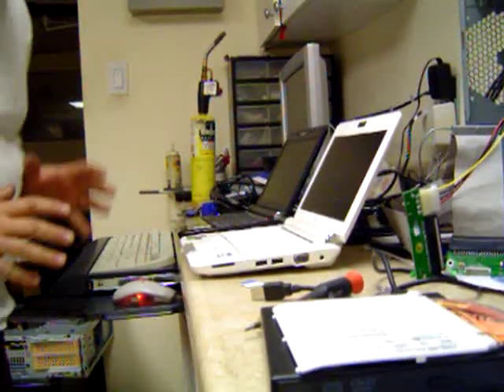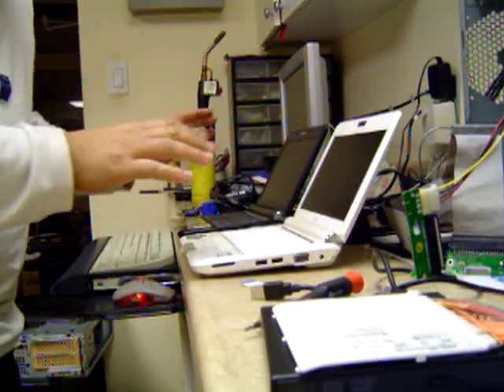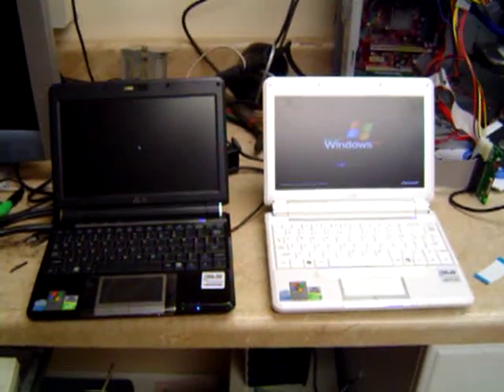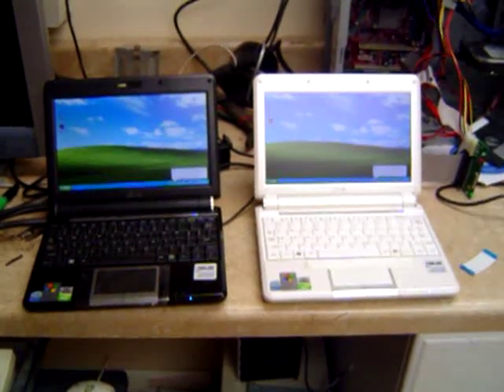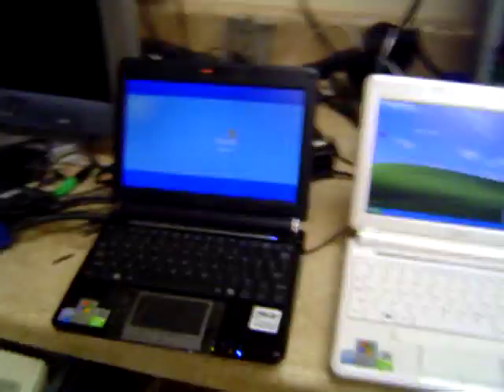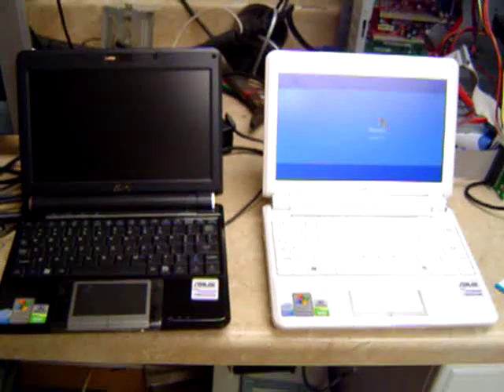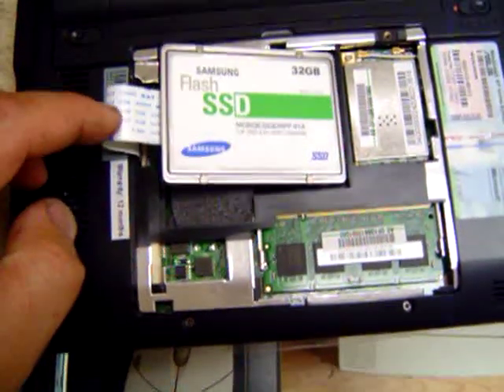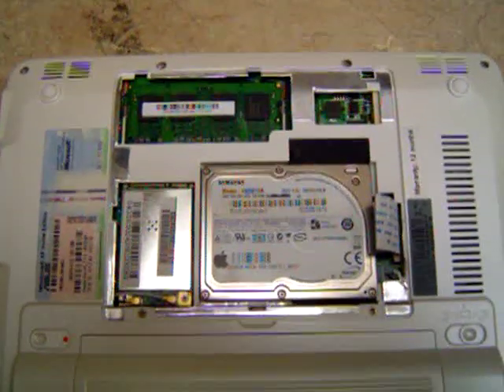Asus EEE 901 PC - SSD VS HDD Hard drive boot off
This is a 3 min video of identical Asus EEE 901 PC's booting, one has a solid state drive and one has a traditional 80 IDE hard drive.  Both use the same IDE interface and the Asus EEE PC's are identical.